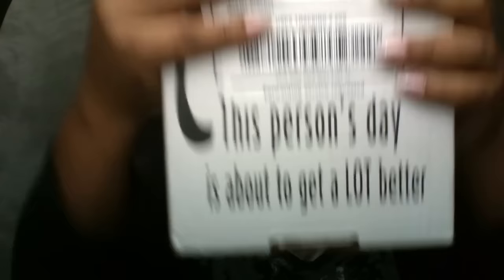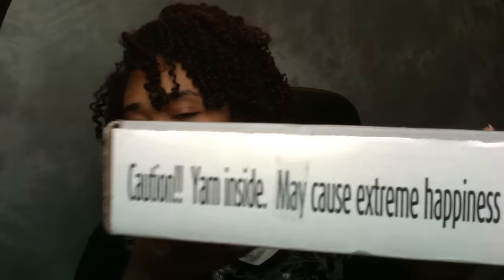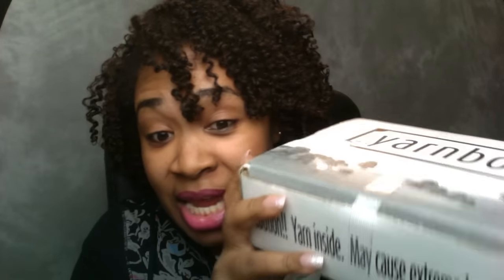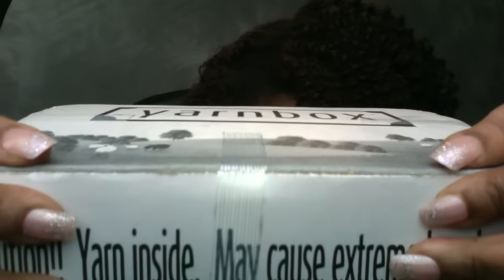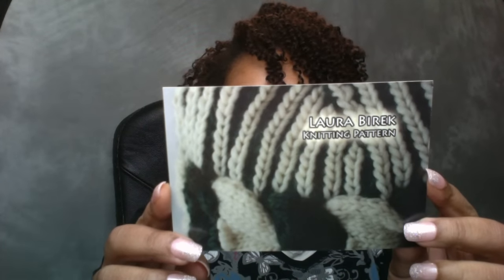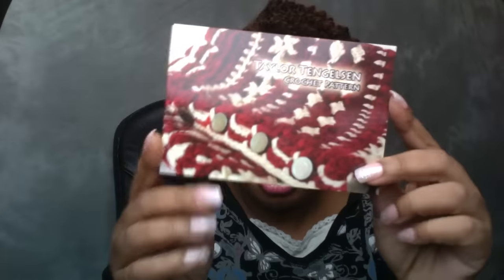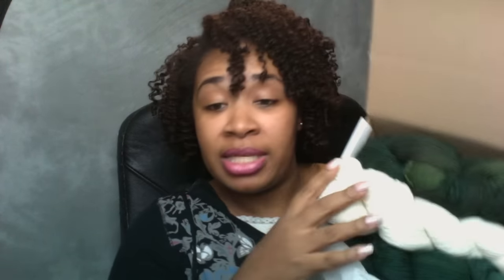OCTOBER YARNBOX UNBOXING ( IT IS STUFFED YALL)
THIS MONTH YARN IS AWESOME MY BOX WAS STUFF!

Start up you yarn box subscription today to be surprised with cool yarns. $39.99 definitely worth it!

MARCELLE COOPER
P.O.BOX 1528